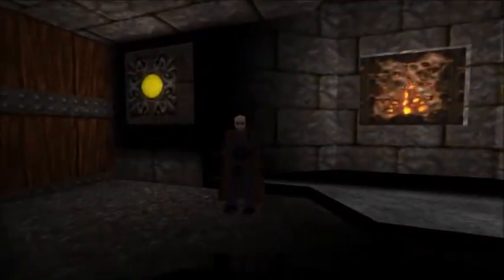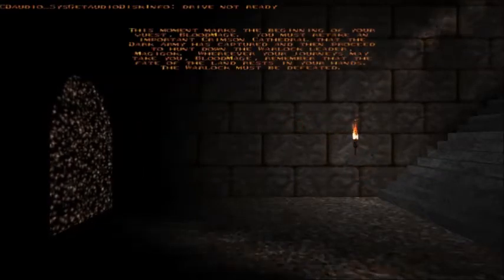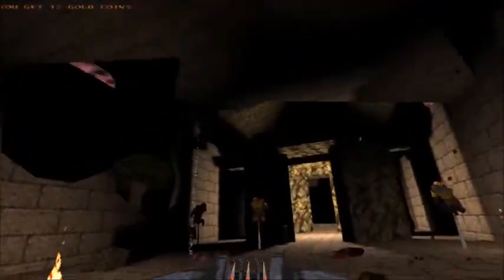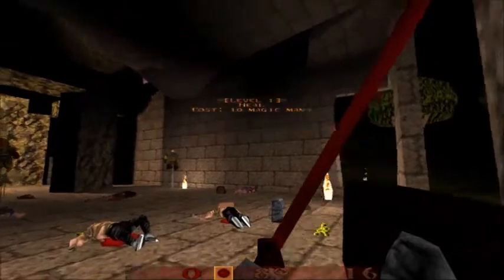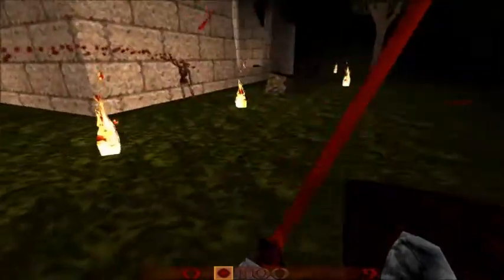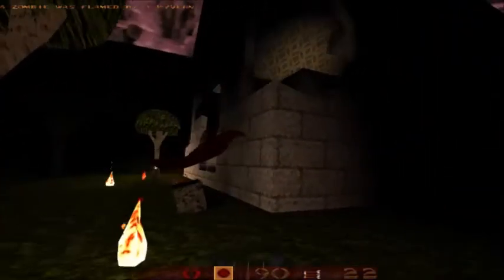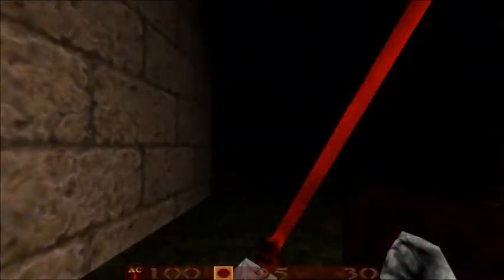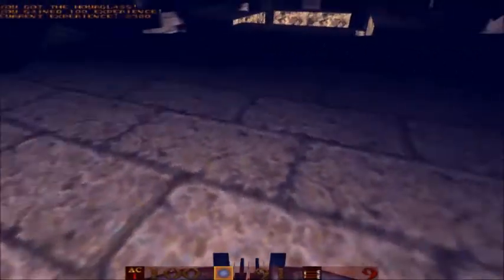Bloodmage ep 1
download Bloodmage: total conversion for quake